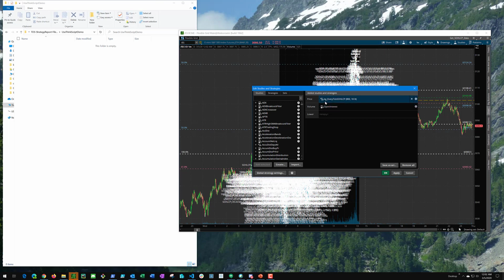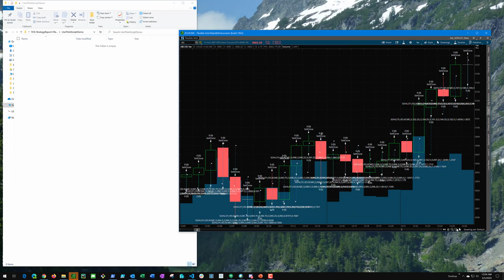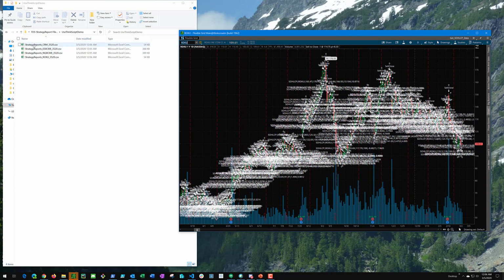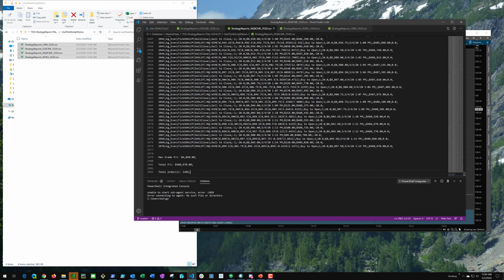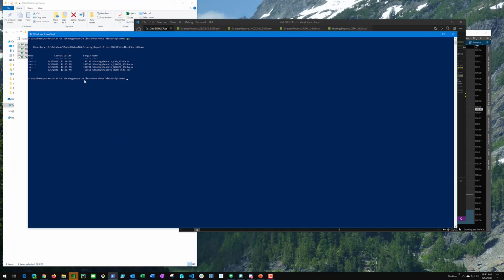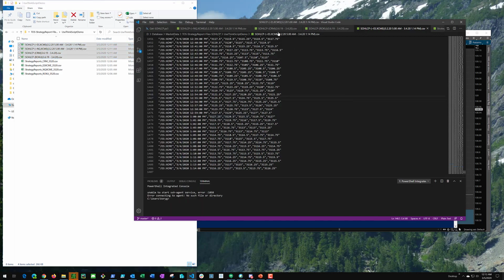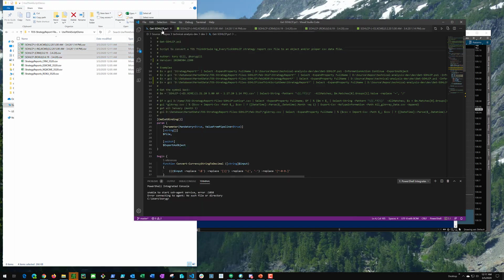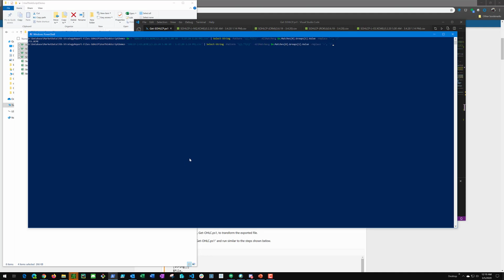Exporting Data With thinkorswim by Kory Gill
How to export historical data with thinkorswim to csv files using a strategy and a PowerShell script.